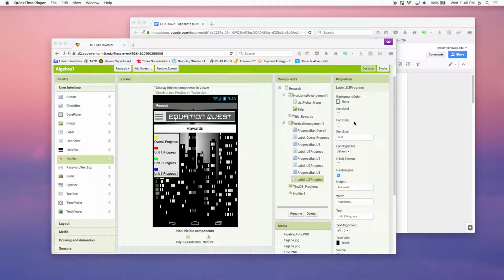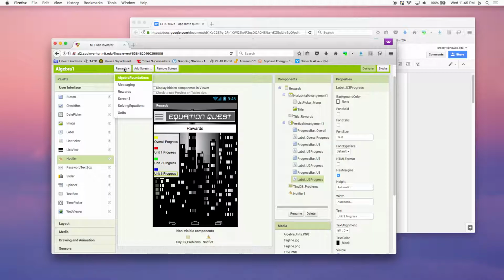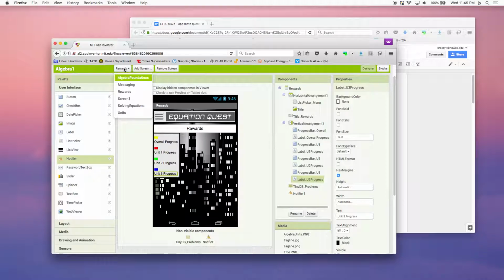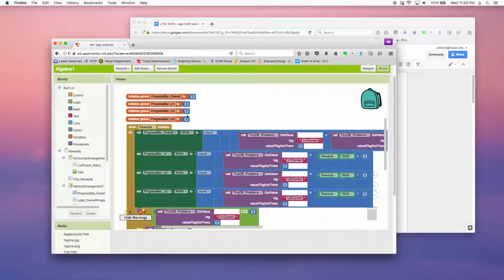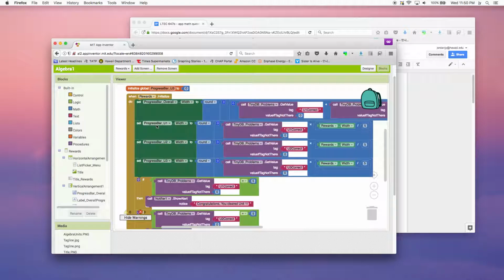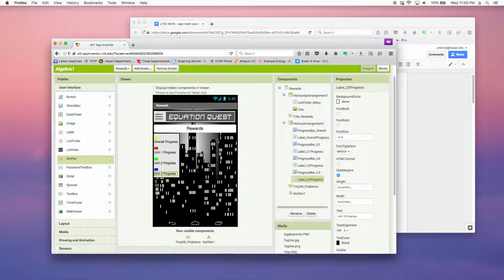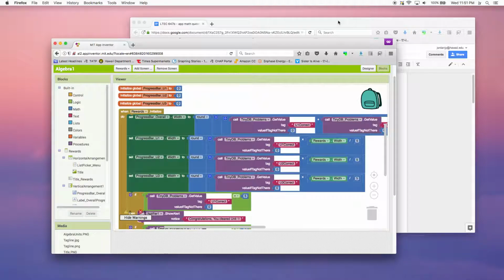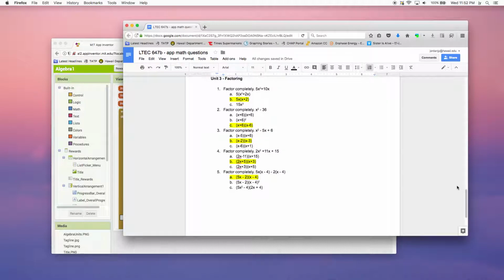ltec647b app progress2